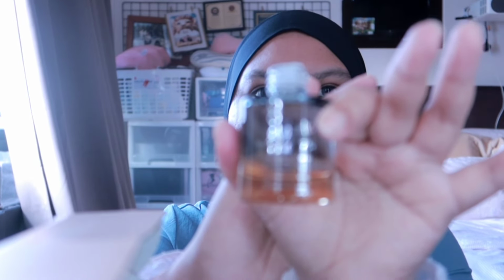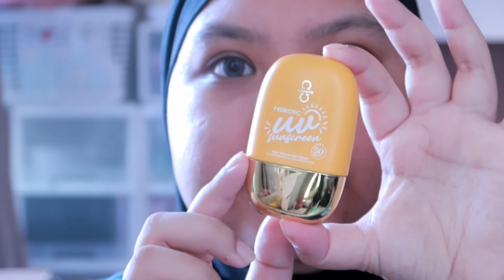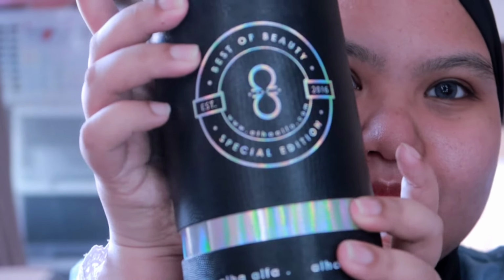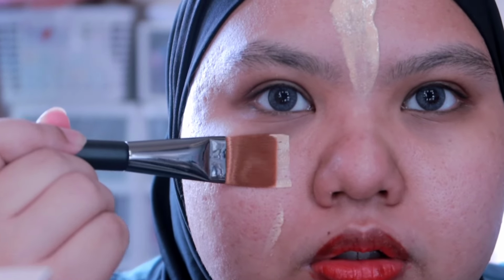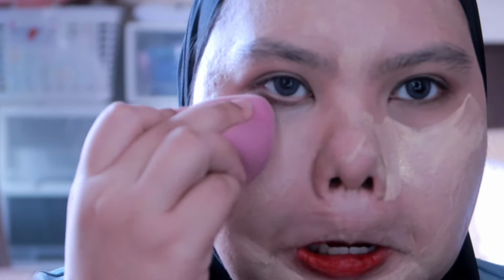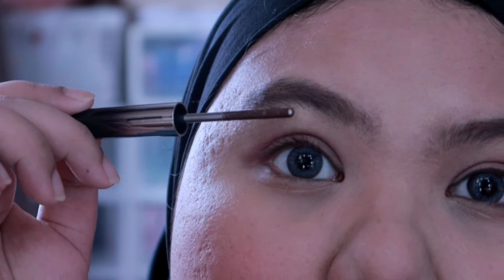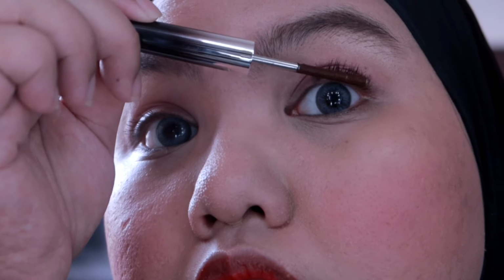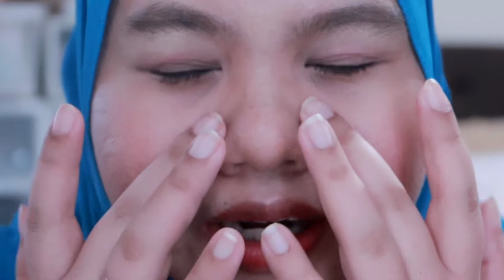Episode 98: Alha Alfa Part 2 - GRWM + WEAR TEST!!